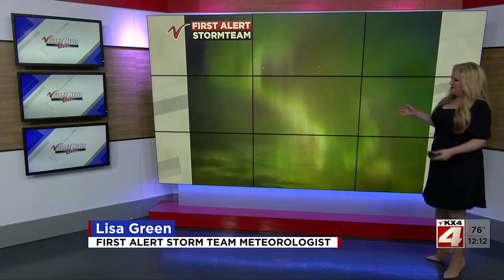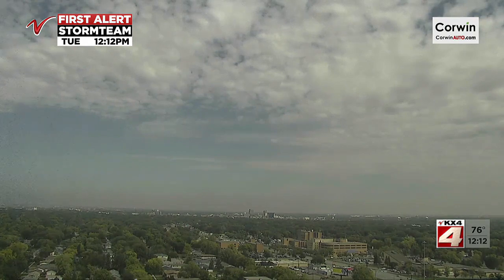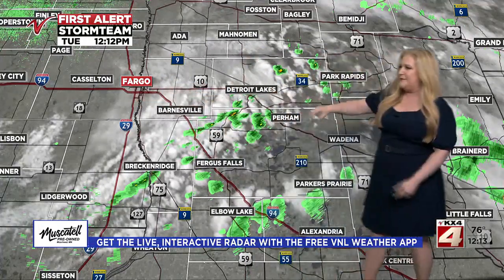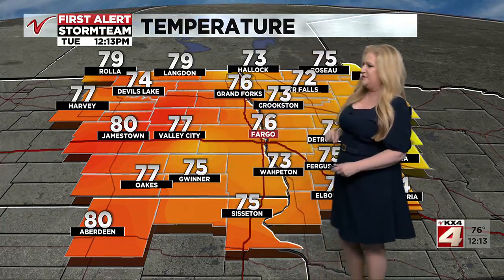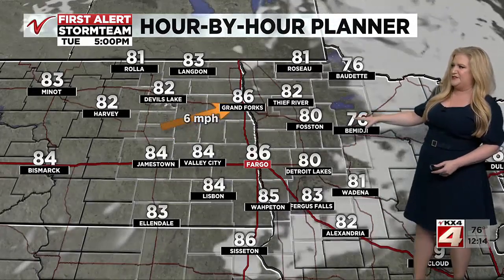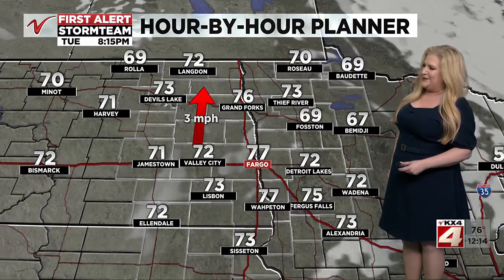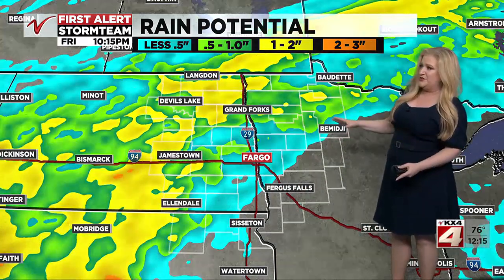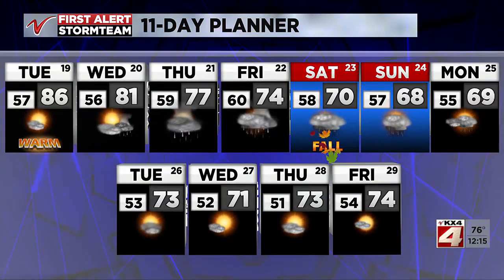Noon Weather – September 19